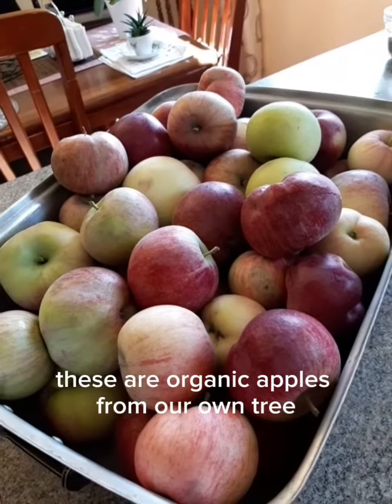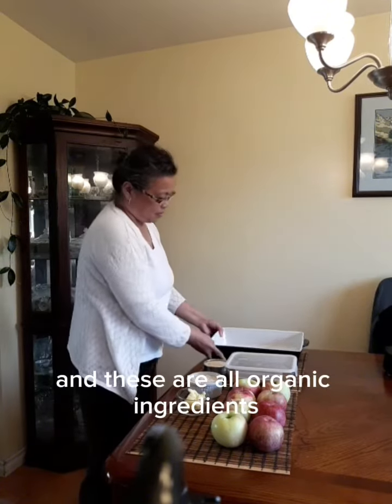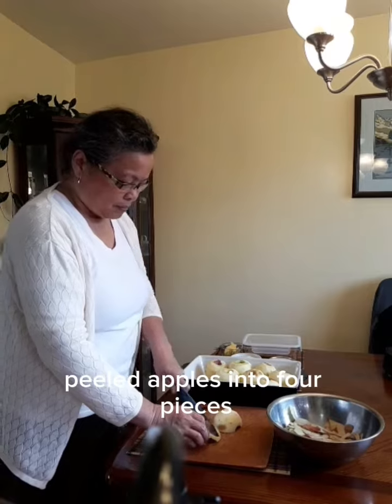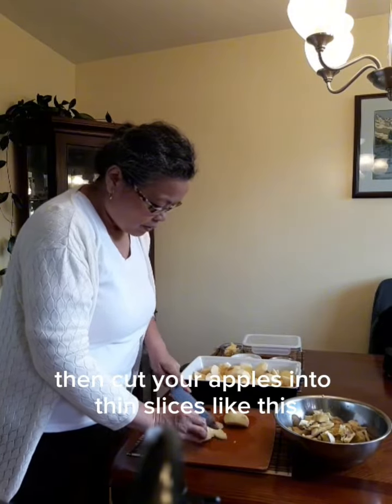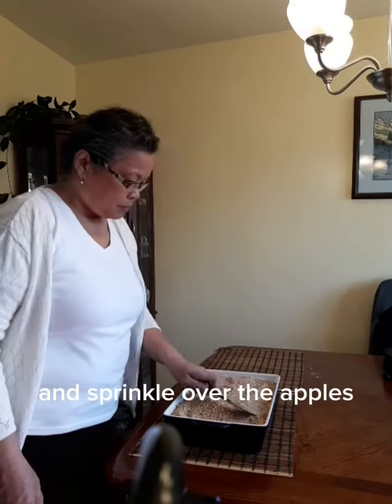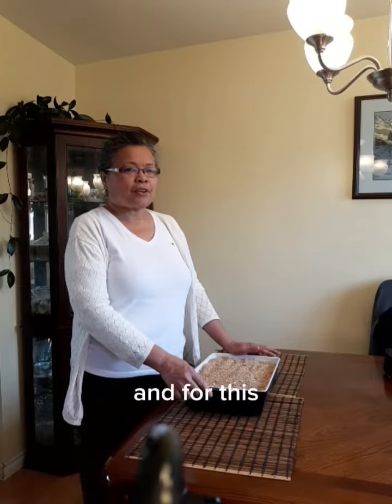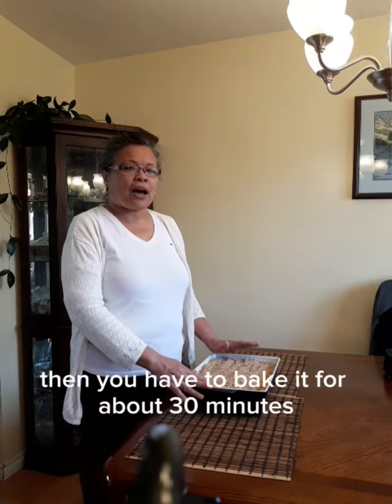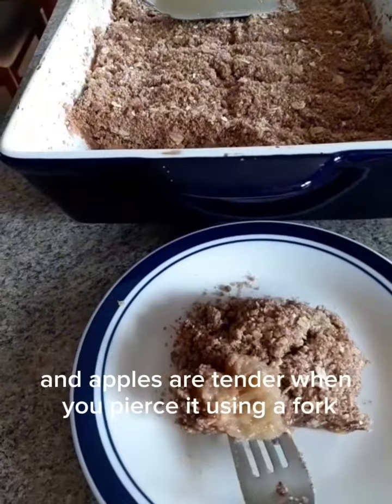Loving the ability to do what you want to do when you want to!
i love to bake and I'm truly grateful that this online business allows me to do baking which helps me relax!
Here's the ingredients:
4 medium Mcintosh apples or any tart baking apples
3/4 cup packed brown sugar
1/2 cup all- purpose flour
1/2 cup quick cooking  or old fashioned oats
1/3 cup butter softened
3/4 teaspoon ground cinnamon
3/4 teaspoon ground.nutmeg
Follow the procedure as shown in the video. Enjoy!